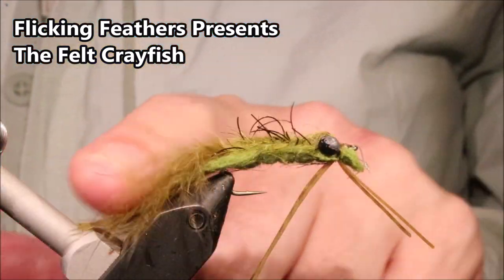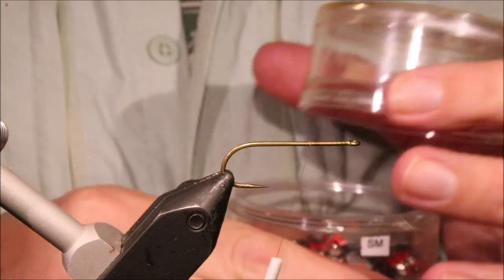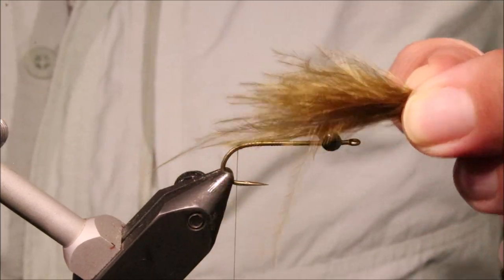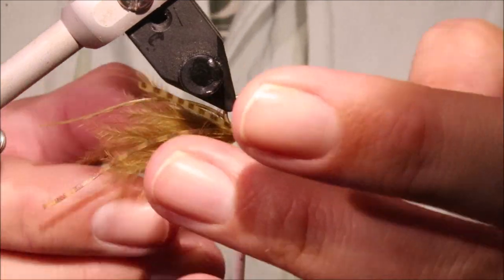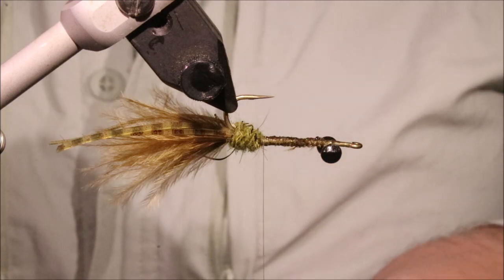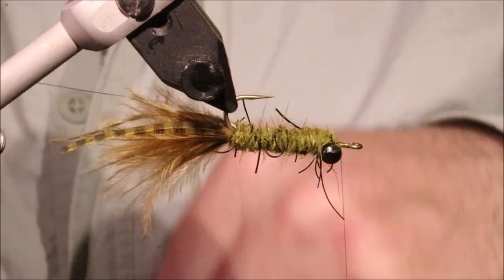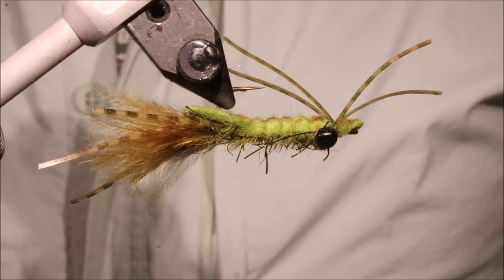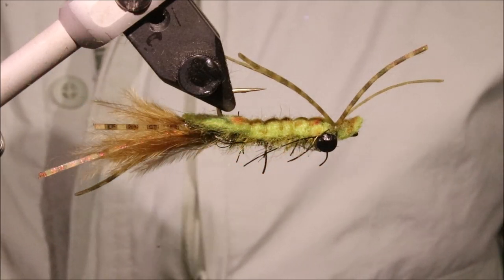Tying a Felt Crayfish with Martyn White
Here's a simple little crayfish pattern that will take smallies all season long.  Although I primarily use this fly in rivers, it will also work well in ponds and lakes for largemouth bass , perch and others.

Materials list
Hook: Varivas 2500V-SE size 6
Thread: Olive uni
Weight: Marabou
Legs/feelers: Barred sillilegs
Body: Hare's ear wiglle dub
Rib: 4-6 lb mono
Shell: Craft felt